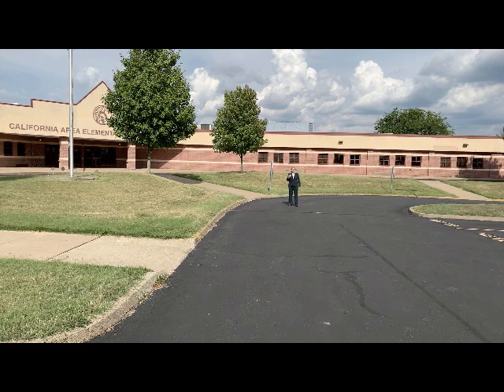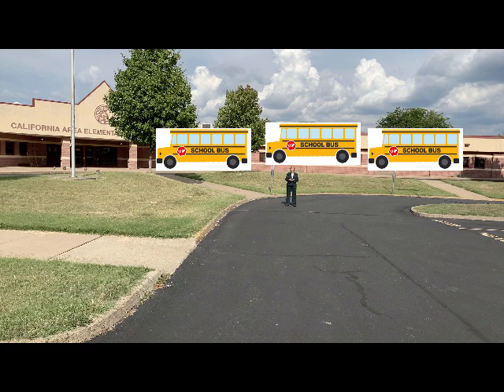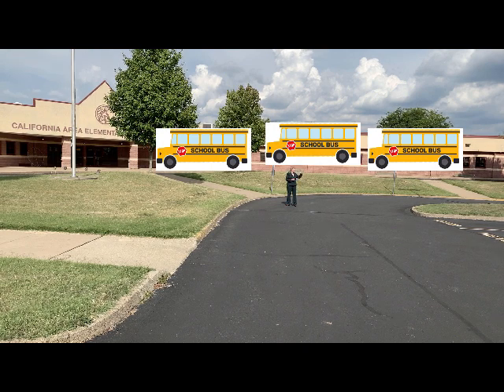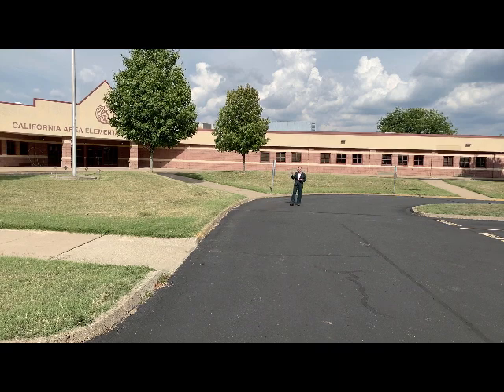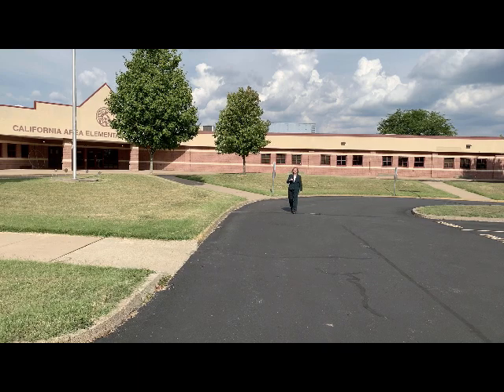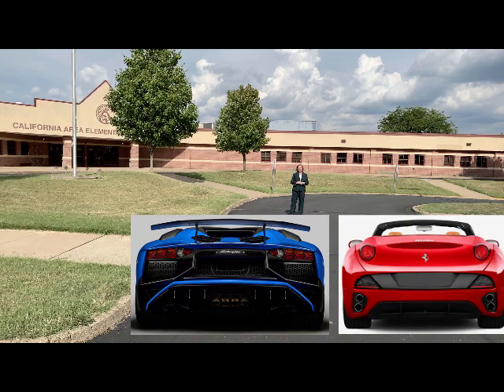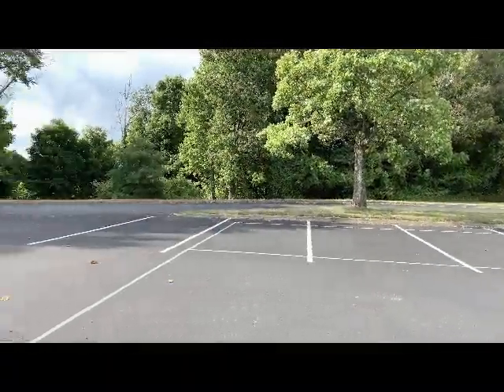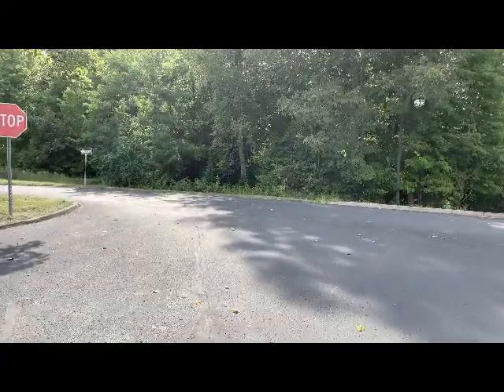What to Expect Series: Elementary Dismissal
This video will show the minor changes made to streamline elementary student drop-off and pick-up to ensure safety.